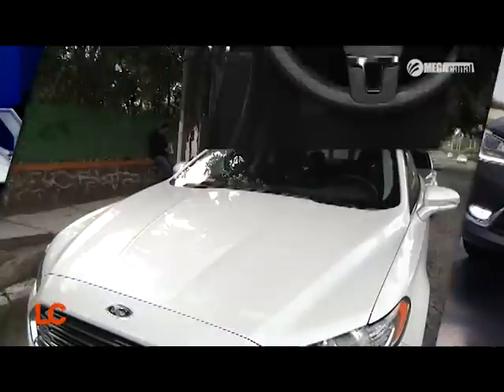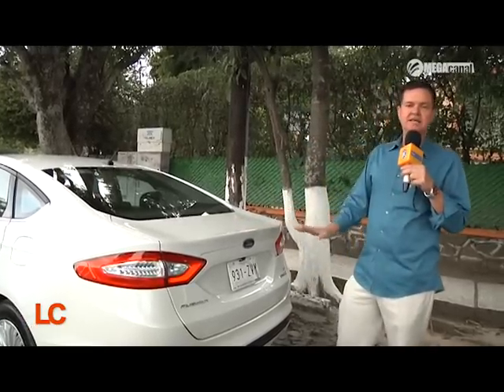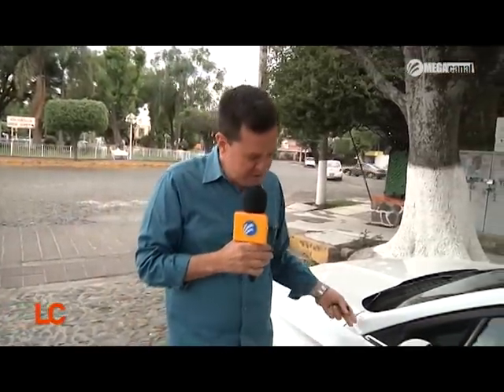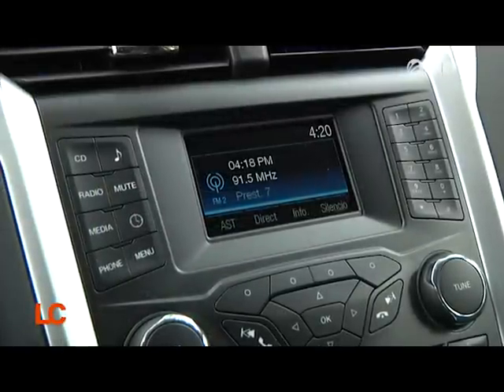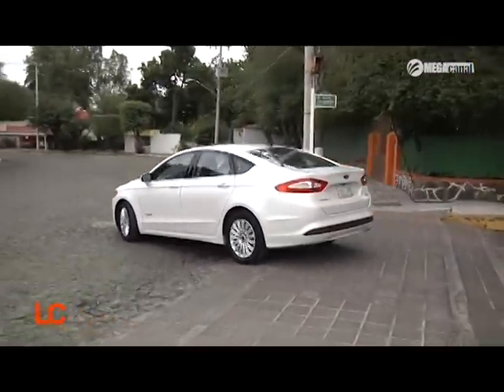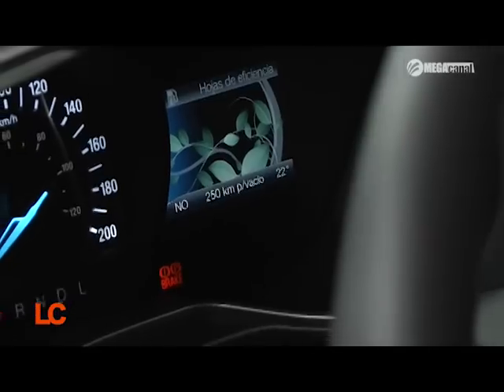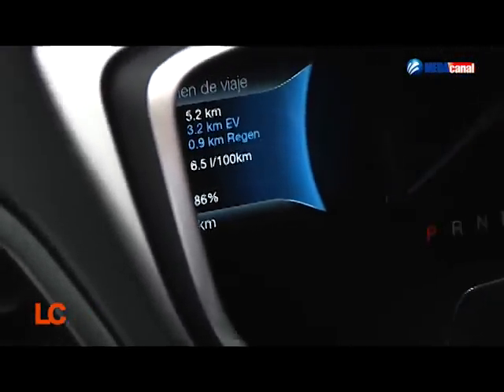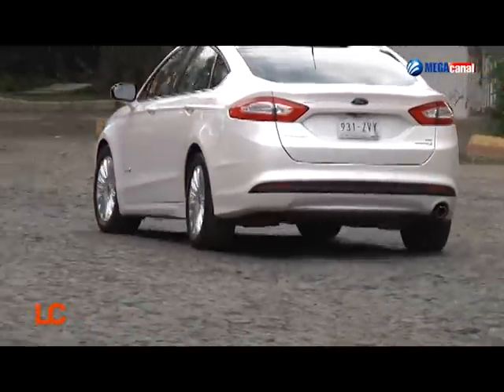LA COCHERA (FORD FUSION HYBRID SE) B1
Programa "La Cochera" transmitido por MEGACANAL (210 de Megacable)Presentación con Sergio Oliveira

- BLOQUE 1 FORD FUSION HYBRID SE
- BLOQUE 2 VOLKSWAGEN JETTA SPORT
- BLOQUE 3 CHRYSLER 200 C